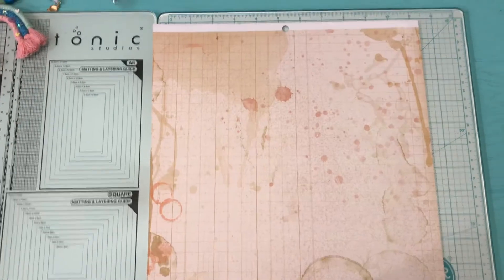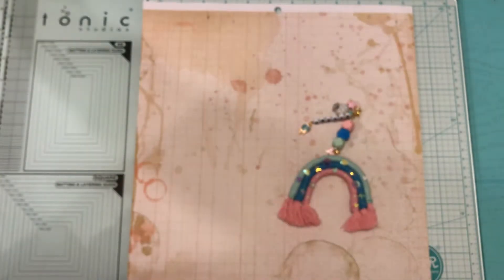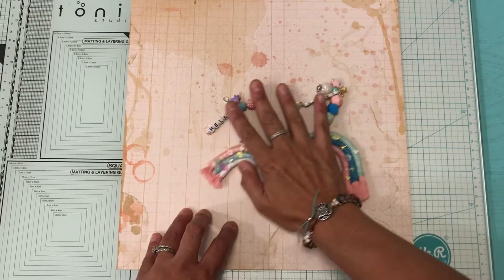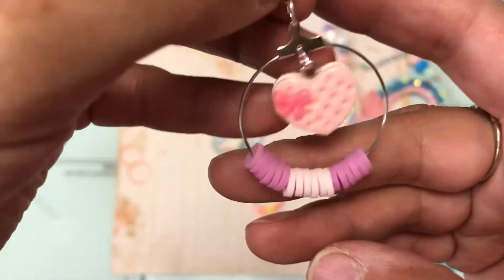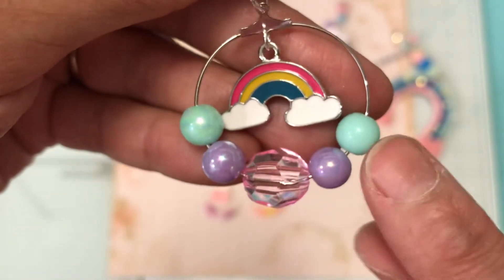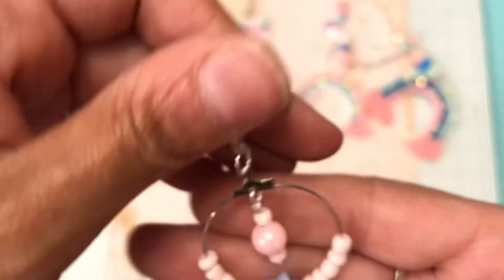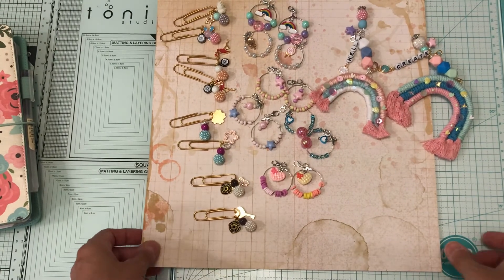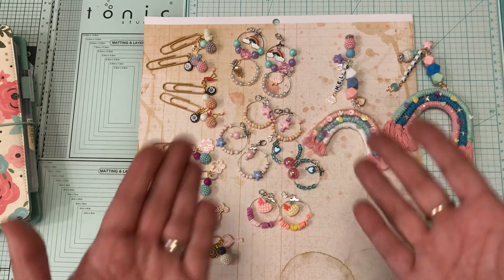Project Share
Come and see the charm paper clips I made and ear ring loop charms, and the rainbow charms.  Let me know what you think of my project share.